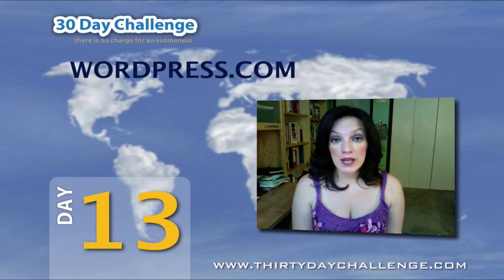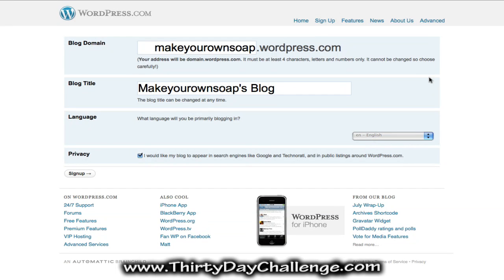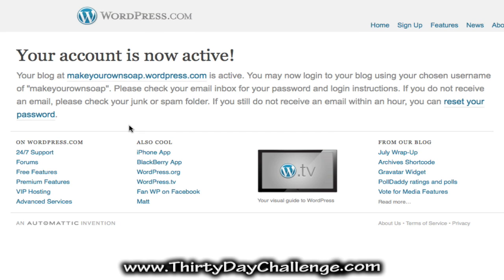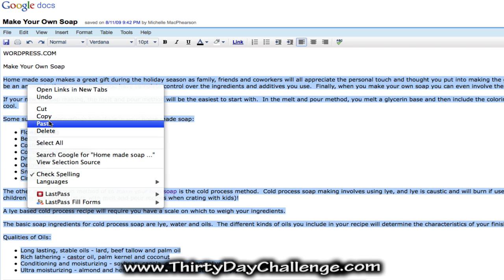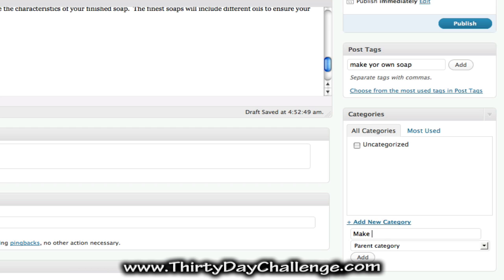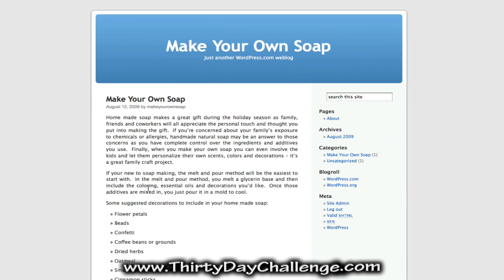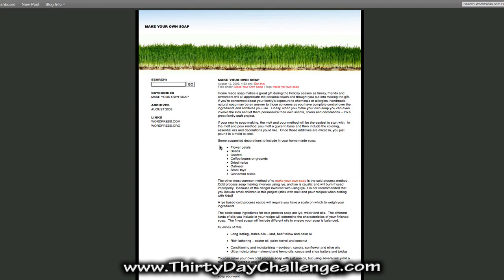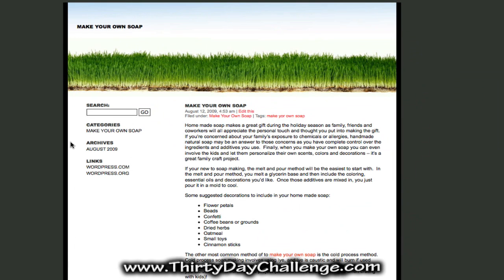30DC Day 13 - Wordpress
Michelle shows you how to set up a Wordpress.com blog.